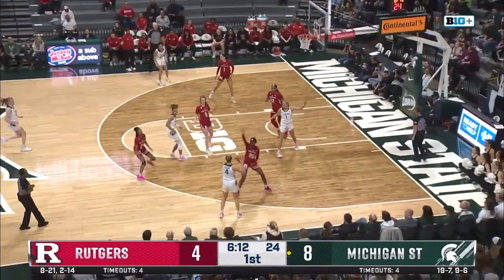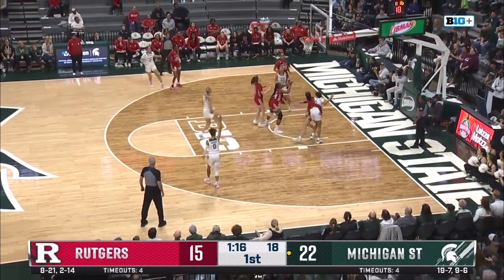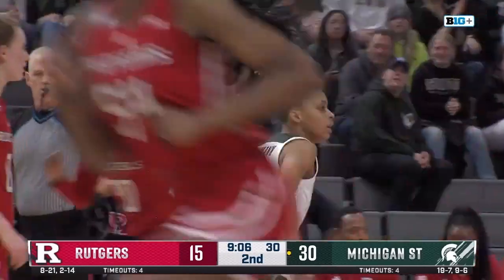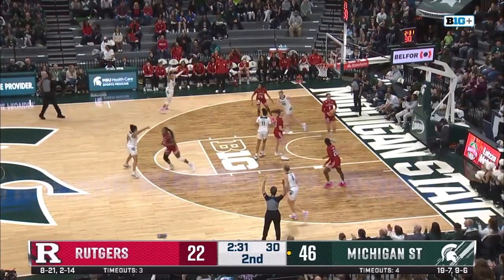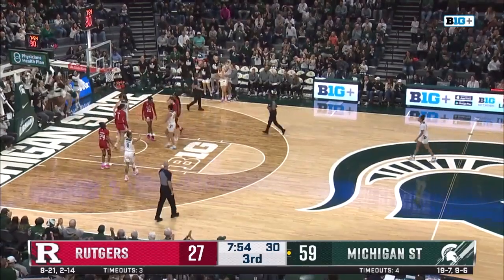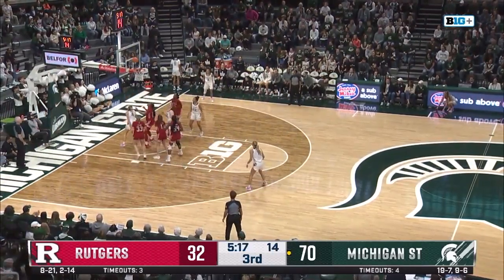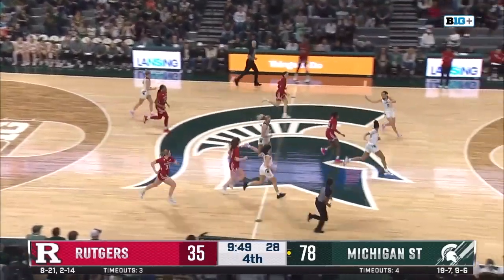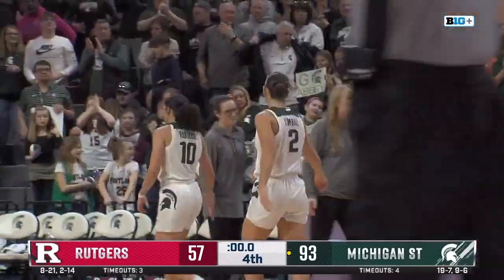Rutgers at Michigan State | Highlights | Big Ten Women's Basketball | Feb. 24, 2024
00:00:00 - 1st Quarter
00:01:19 - 2nd Quarter
00:02:23 - 3rd Quarter
00:04:11 - 4th Quarter